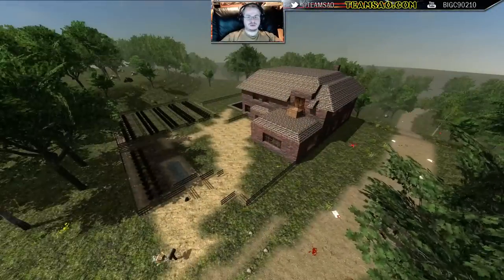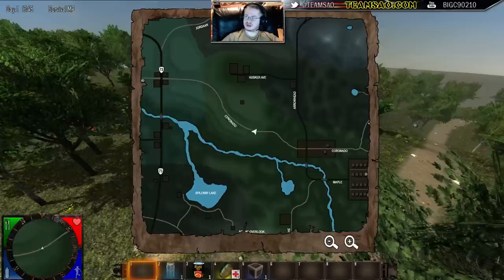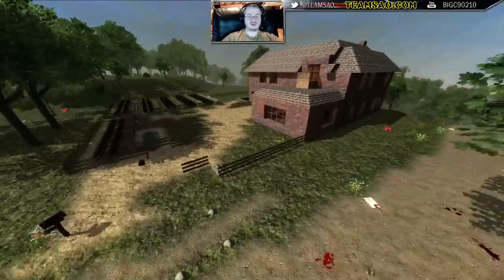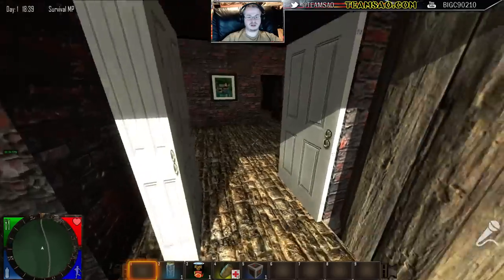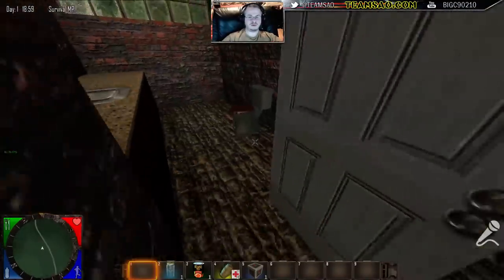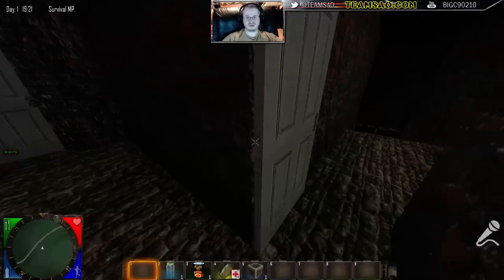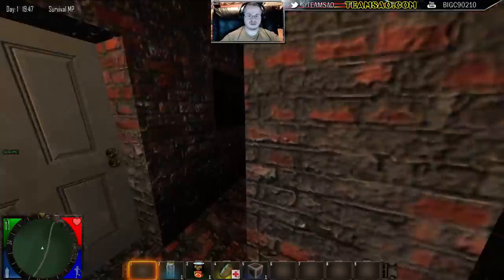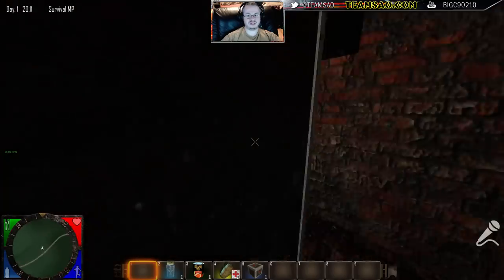7 Days To Die Custom Prefab Farm / Swingers House Mod. Download Link In Description!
My first attempt at creating a prefab so be nice.  This prefab is a blueberry farm which has been converted into a seedy swingers sex den!

This prefab has been originally designed for use in navezgame though will fit any world.

Here is a link to the zip file.

You need to put the prefab file in the prefabs folder
You need to add the location info to the bottom of your prefabs.xml file (see prefabs.txt in the zip)

you can then either create a new world or clear the co-ordinates and my prefab will now be there! :D

Shoutouts to AussieWombat, Hal9000 and Ekk0